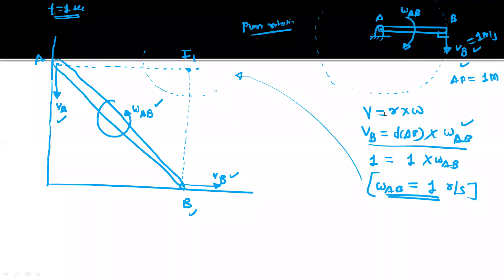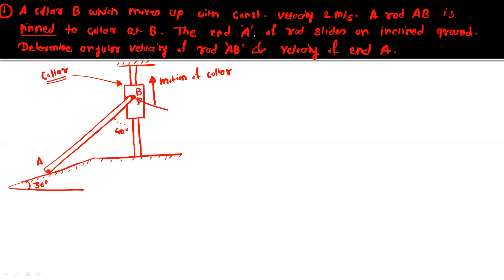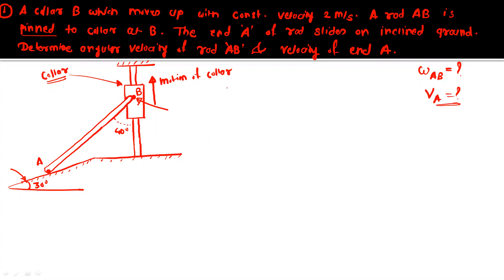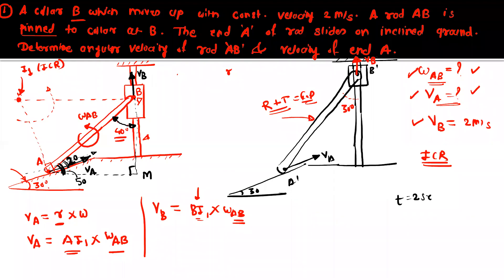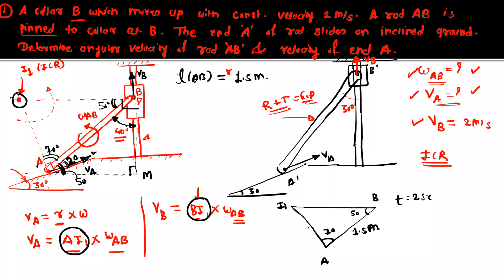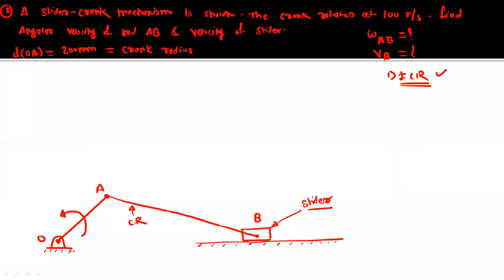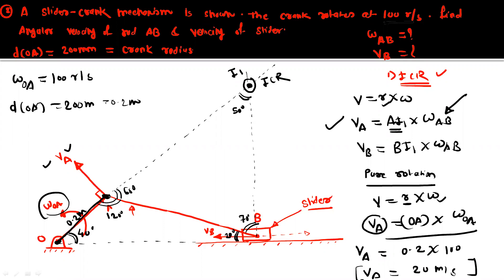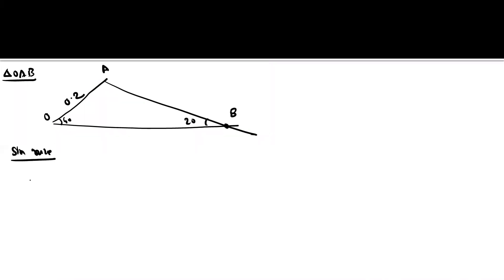engg mechanics lectr 41 part 02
kinematics of rigid body: ICR method problems